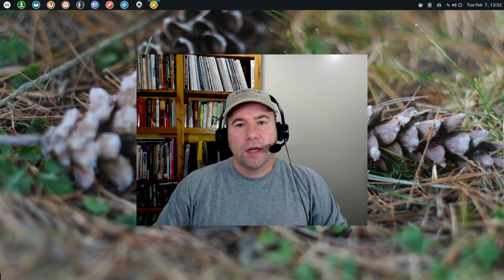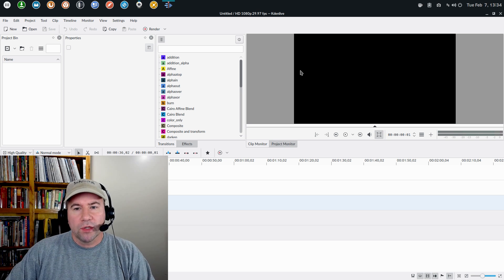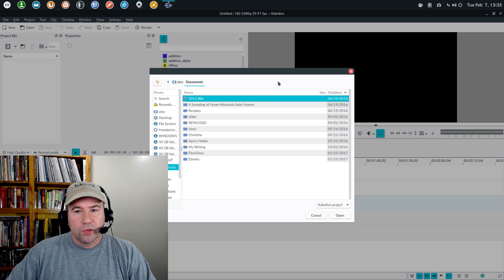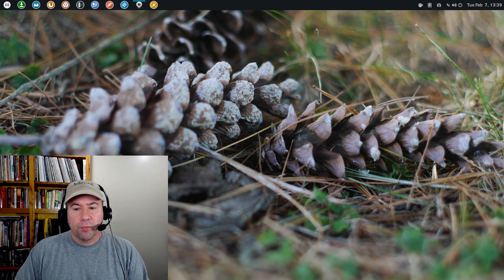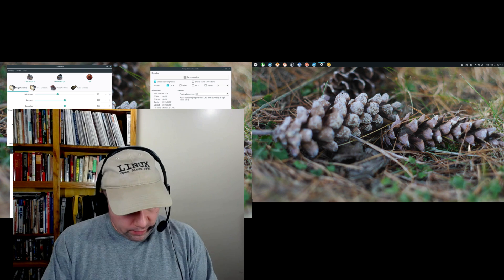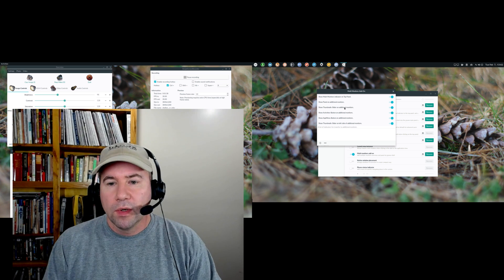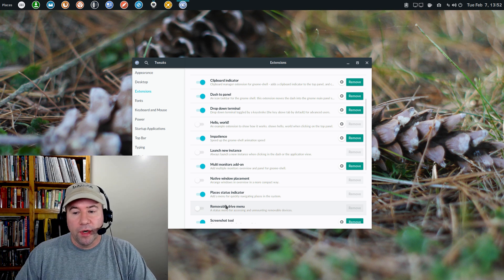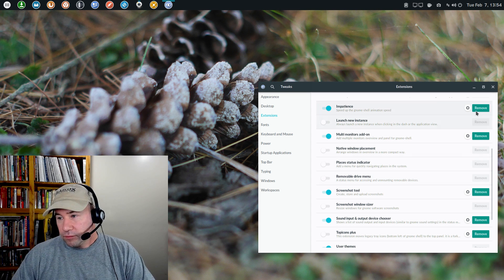Gnome Shell on Solus Followup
A followup to my previous video on Gnome Shell on Solus.  To add the Arc for kde theme,